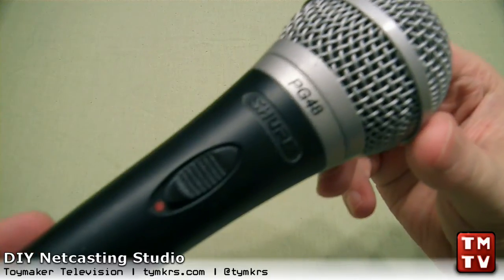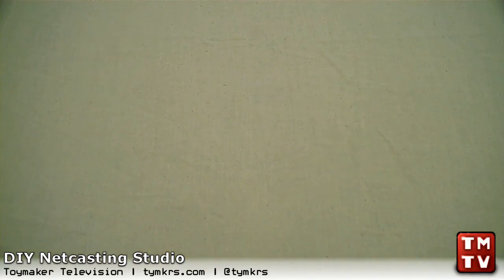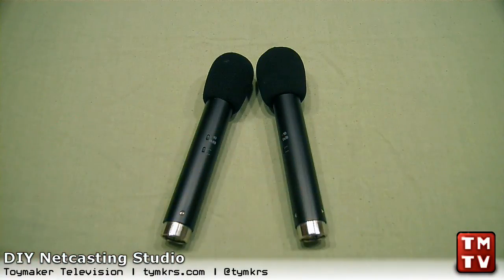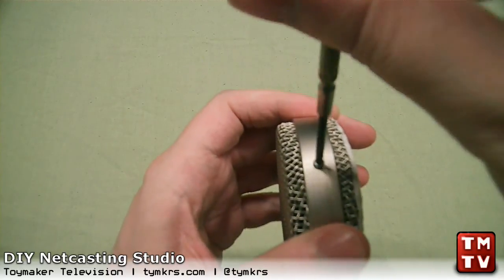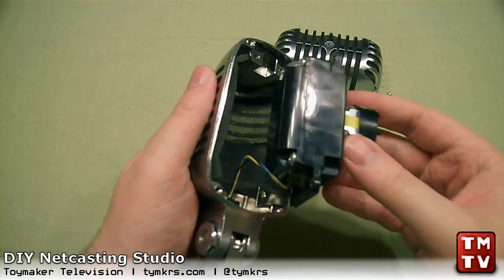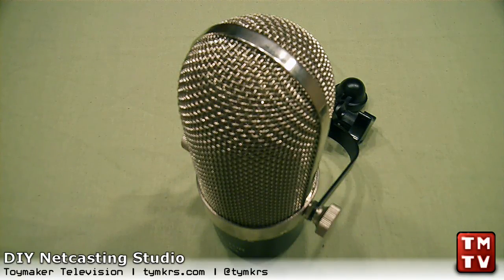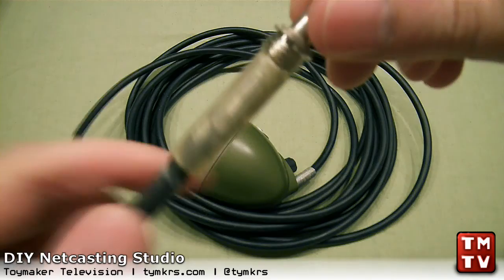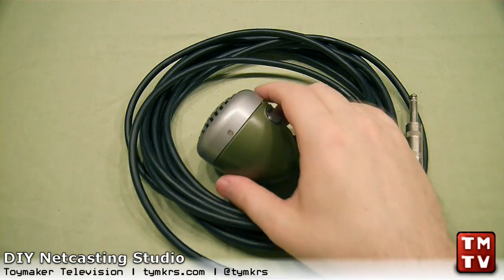DIY Netcasting Studio - Part 4: Big Microphone Autopsy with Sound Samples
You can talk to us daily at our IRC chat (tymkrs on AfterNet)

READ ME:  Today we are disassembling many of the major types of microphones, showing you how they work, giving you samples of what they all sound like, and sharing a bit of usage tips and history along the way.

For this demonstration we recorded all of the mics through the same onboard pre-amp of a TonePort UX8 audio interface.  There are no effects, compression, eq, reverb, etc. Just clean strong signal from each unit.  The disassembly was filmed before the audio track was recorded.  All of the mics went back together in perfectly working order.

Tymkrs is a viewer supported production, here is how you can pitch in:

Bitcoins are an easy way to donate 100% anonymously to many organizations like Kiva.org, EFF.org, and Toymaker Television. Help us make tons more awesome videos!